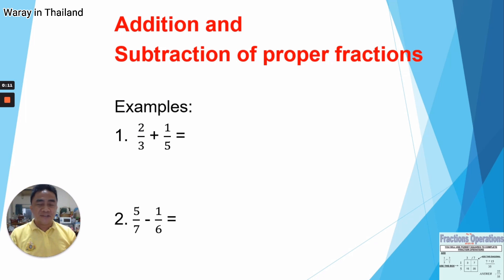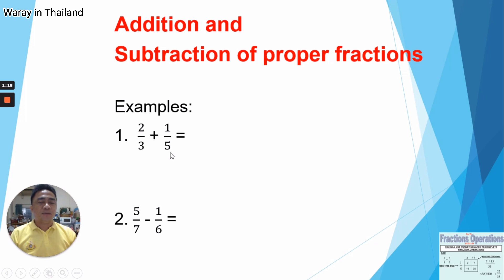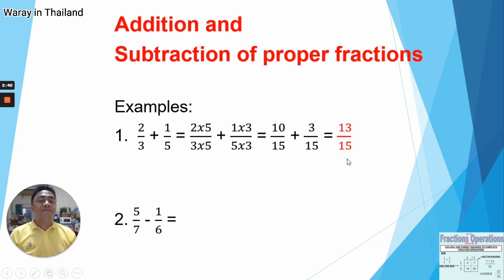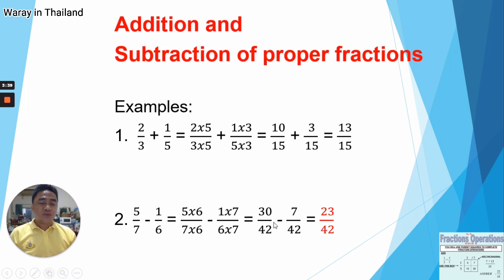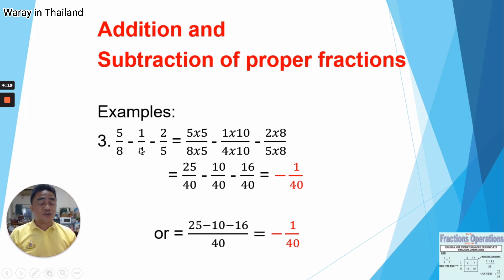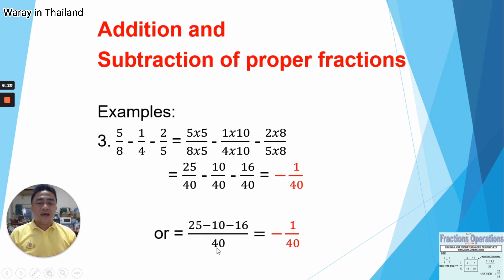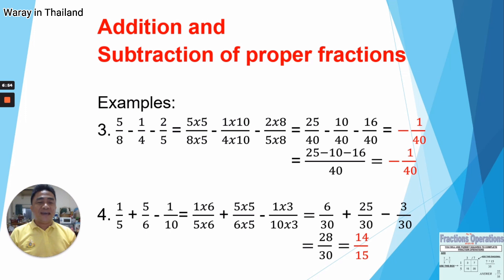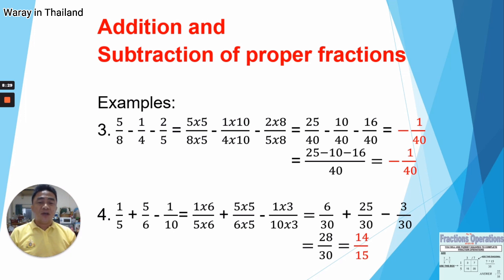ADDITION AND SUBTRACTION OF PROPER FRACTIONS | OFW LIFE | WARAY IN THAILAND